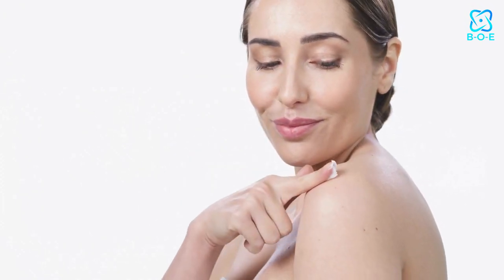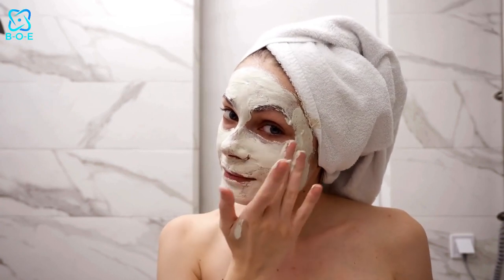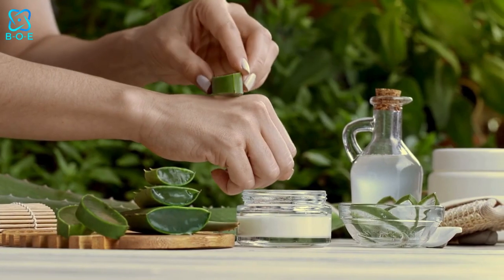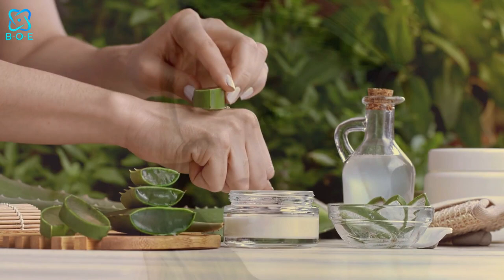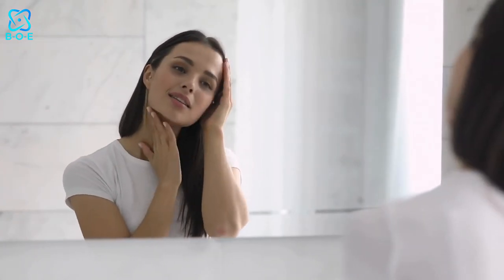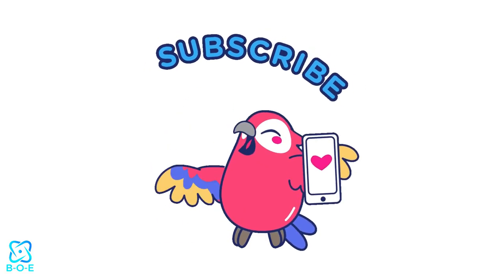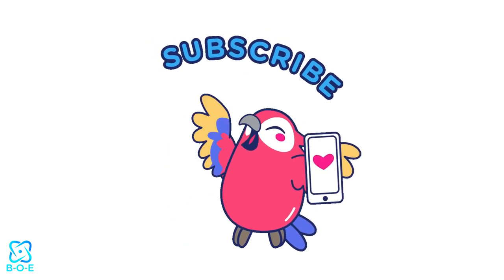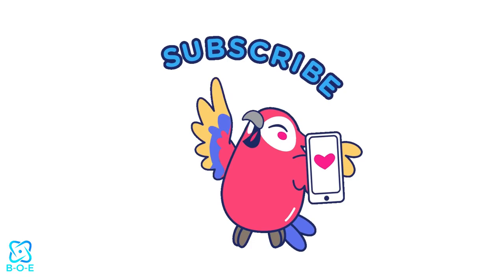Unexpected Skincare Heroes: 5 Common Household Items Transforming Your Beauty Routine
Unlock the secret to radiant skin with our latest video, "Skincare Heroes: 5 Common Household Items Transforming Your Beauty Routine"! Discover how everyday household items can revolutionize your skincare regimen, from kitchen staples to bathroom essentials.

Our expert tips and tricks will elevate your beauty routine to the next level, leaving you glowing with confidence. Say goodbye to expensive products and hello to natural, effective solutions!

Join us as we delve into the power of DIY skincare hacks that are affordable and accessible. Don't miss out on these game-changing insights—hit play now and transform your skincare journey today!